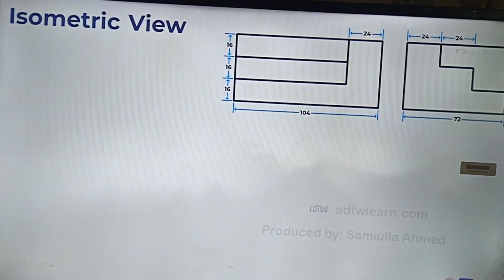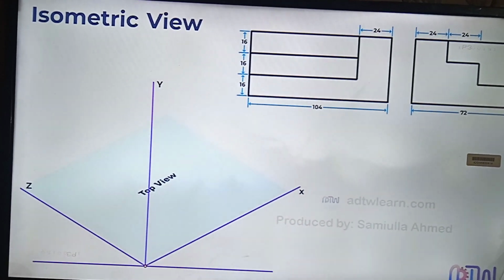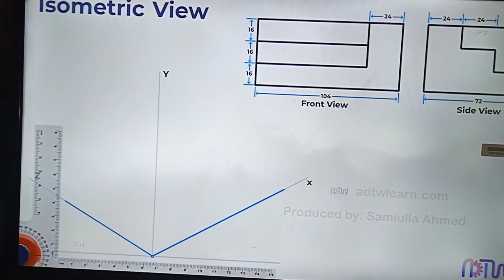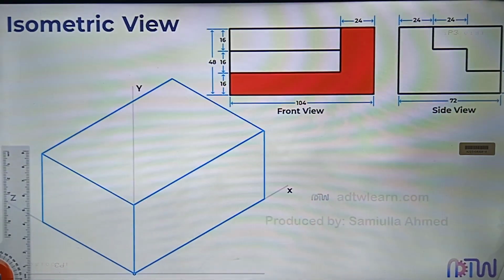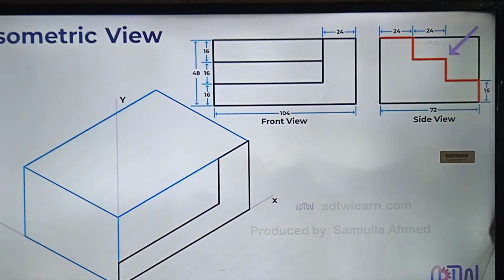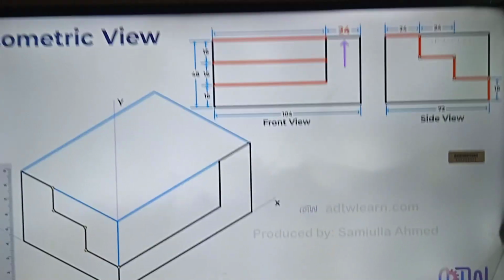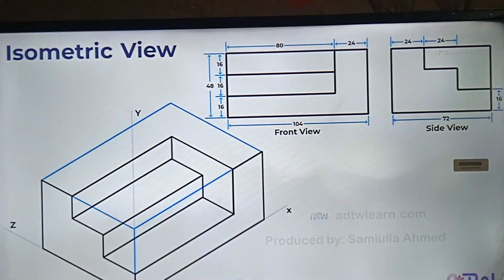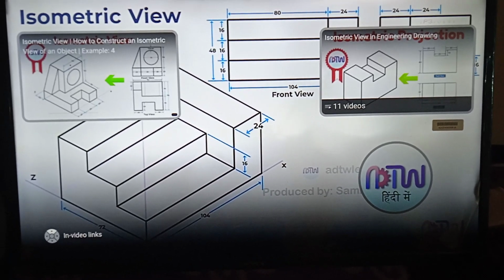EGD #️⃣ ISOMETRIC PROJECTION #️⃣